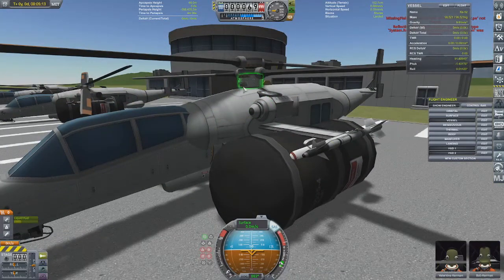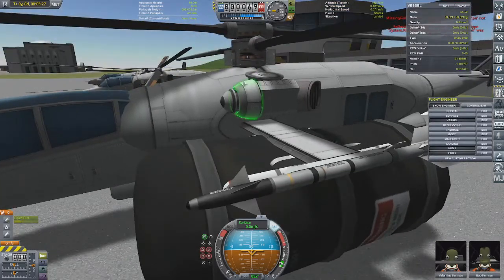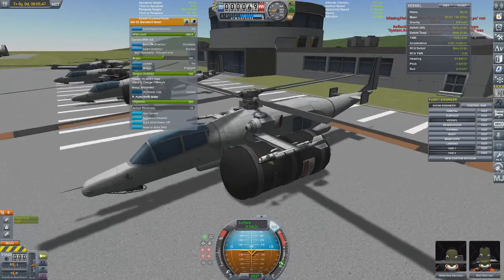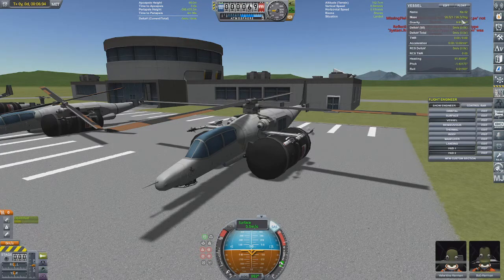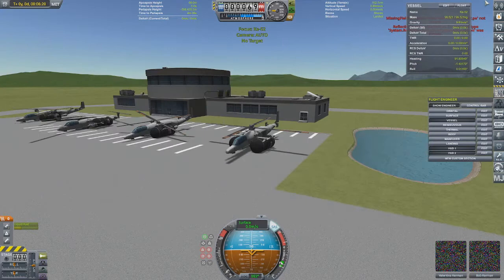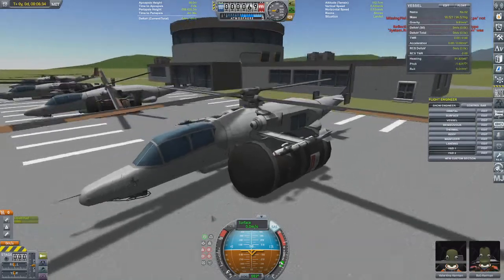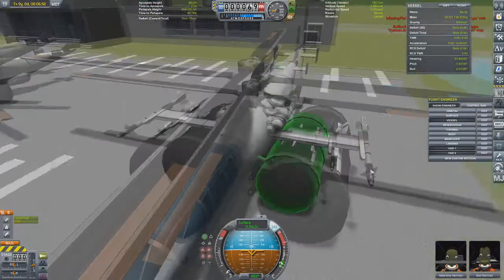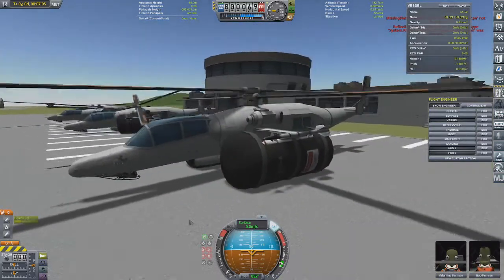How to Power Your Helicopter (Coax Update)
Small update to the How to Power Your Helicopter video addressing a fully functional coaxial rotor.